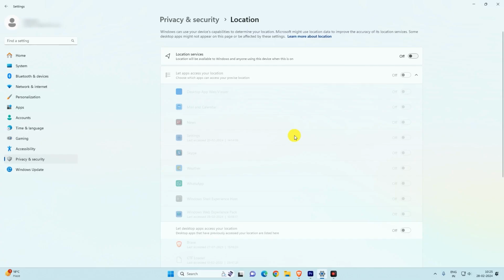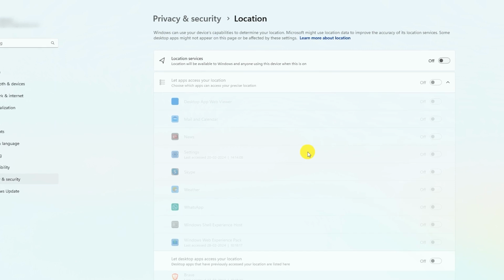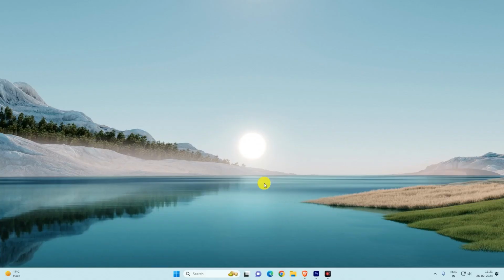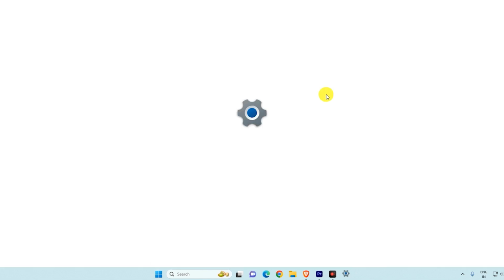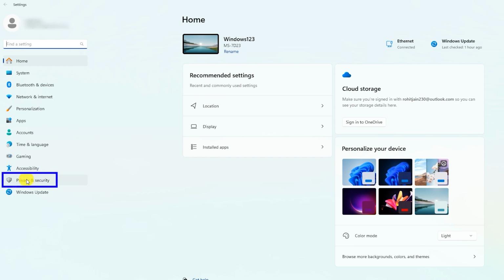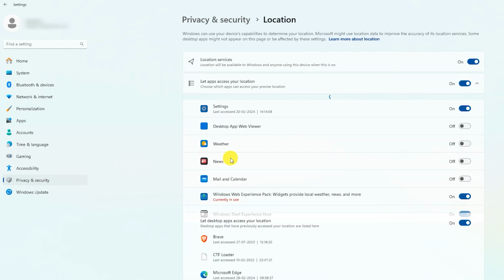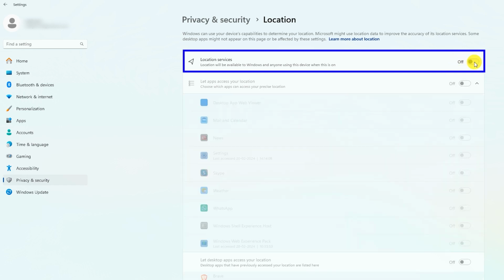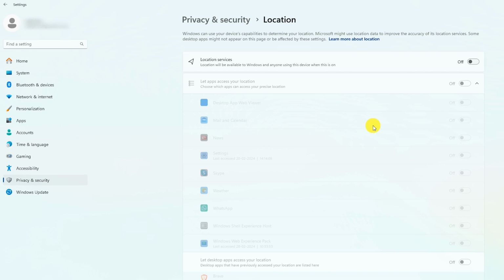How to Disable Location Service in Windows 11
Welcome Back to Our Another How to Disable Location Service in Windows 11 in this Video we will Talk about How to Disable Location Service in Windows

For contact
Digital Live Trends